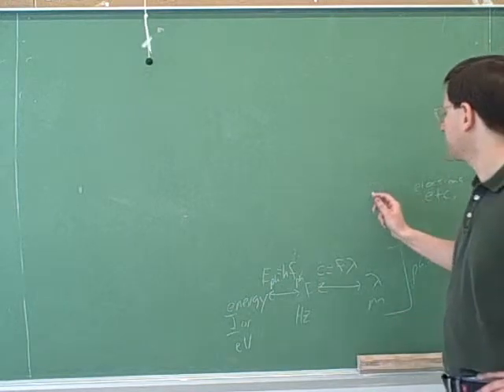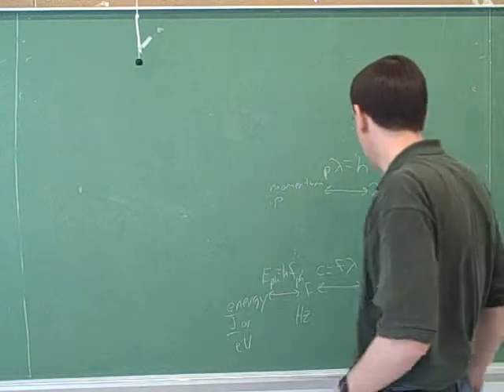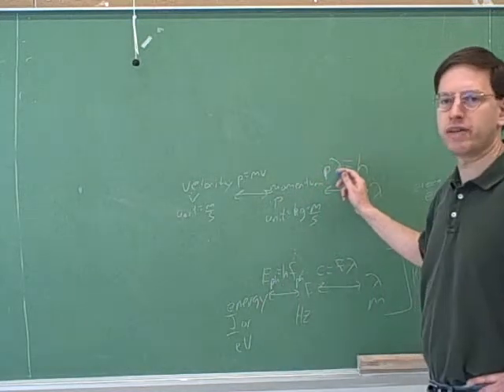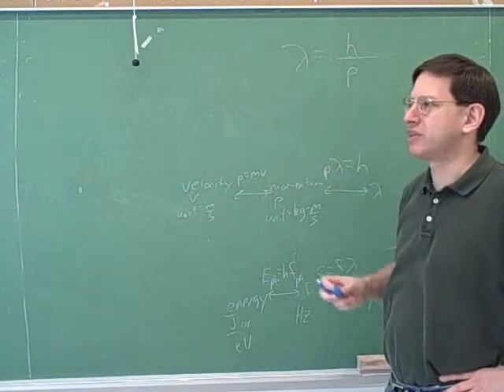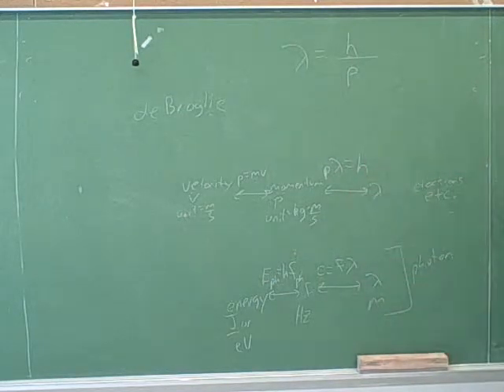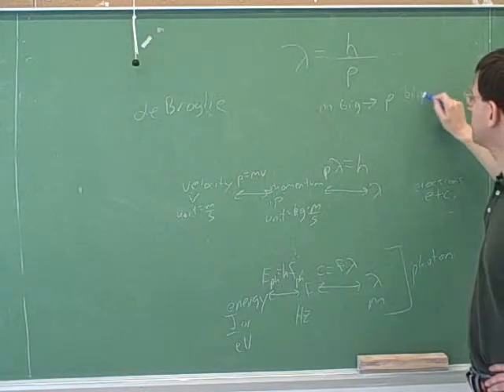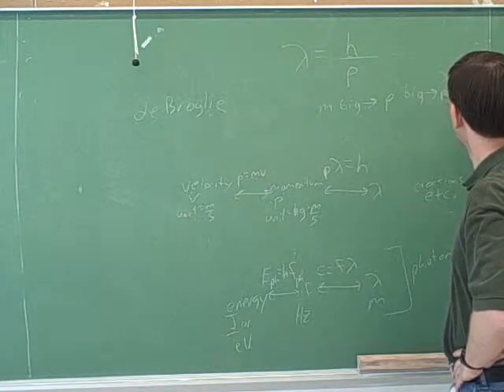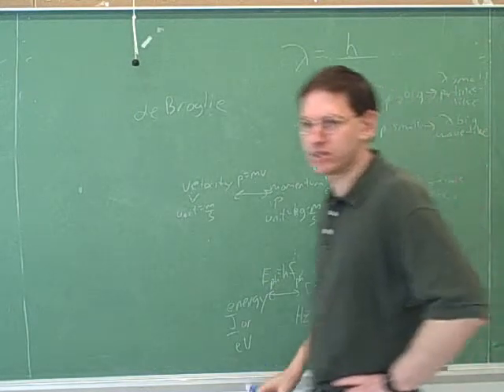Physics: Photoelectric effect (10)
Physics: Quantum mechanics. Photoelectric effect. De Broglie wavelength. Heisenberg uncertainty principle.

(1) Wave particle duality; quantized vs. continuous
(2) Continued
(3) Photoelectric effect
(4) Continued
(5) Continued
(6) Continued
(7) Continued
(8) Continued
(9) Continued
(10) De Broglie wavelength
(11) Continued. Heisenberg uncertainty principle
(12) Continued
(13) Continued